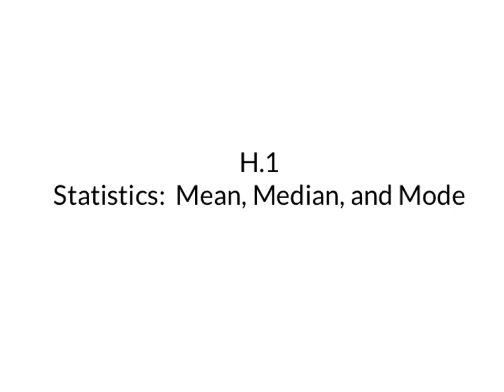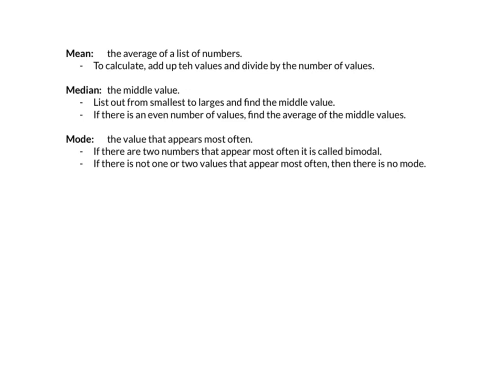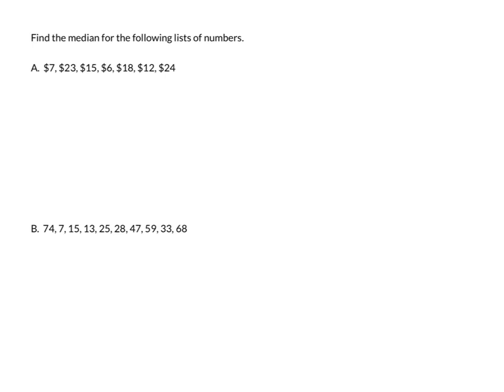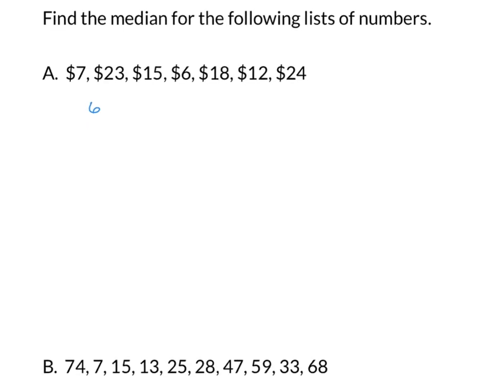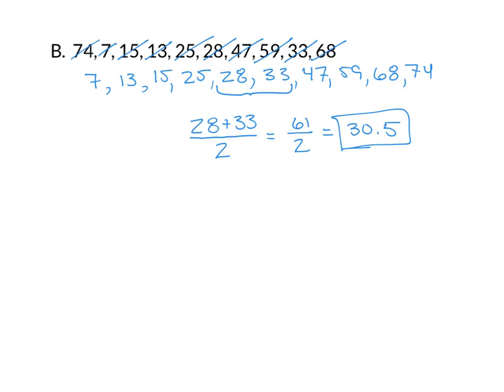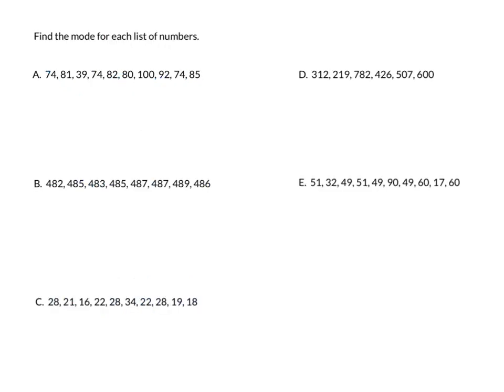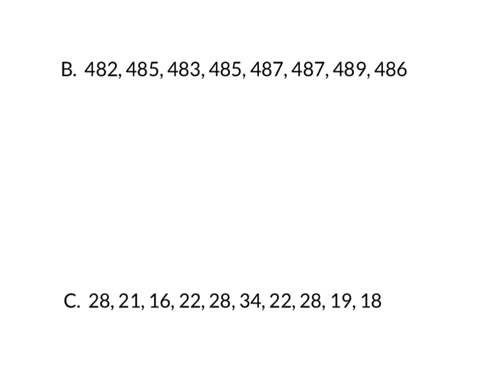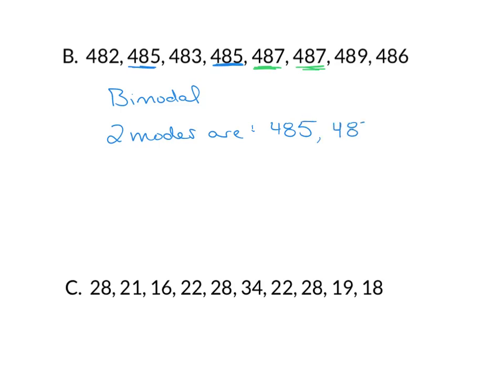105 H.1 - Statistics